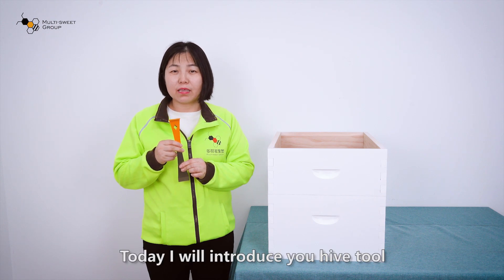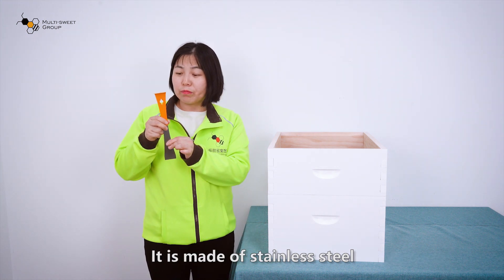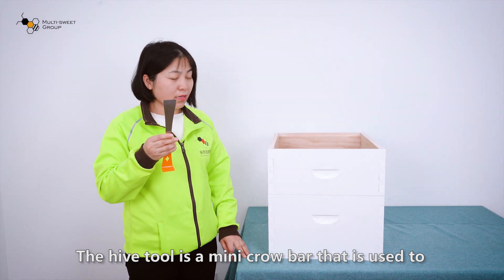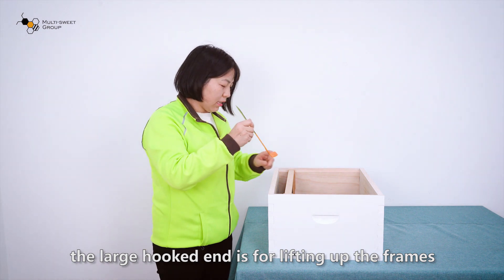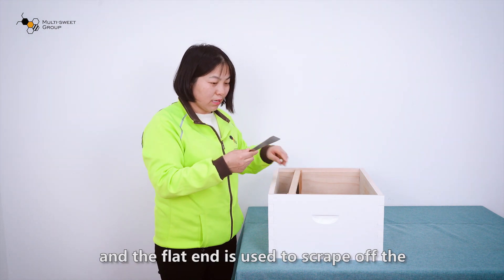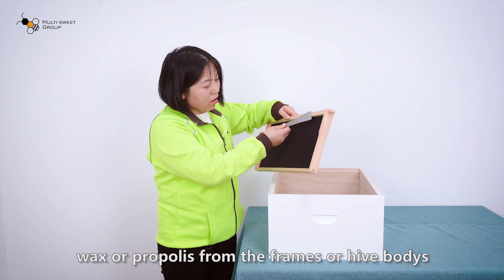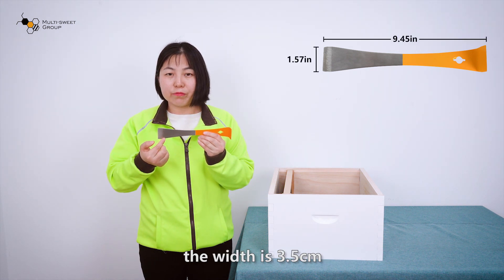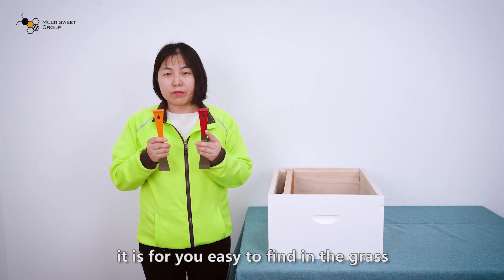Hive Tool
Quality Hive Tool from China.
Henan Multi-Sweet Beekeeping Technology Co., Ltd. quality manufacturer from China.